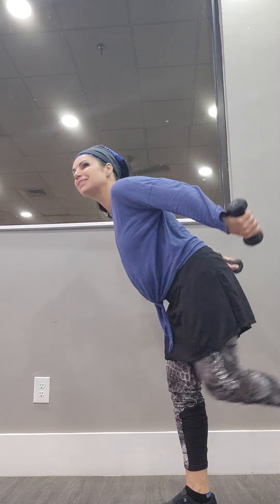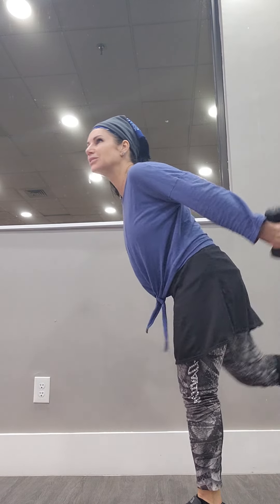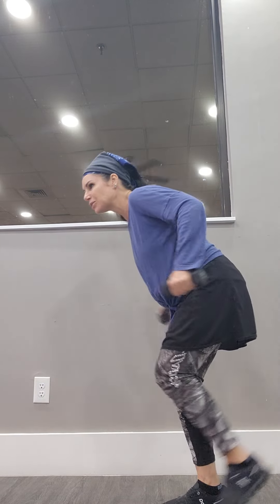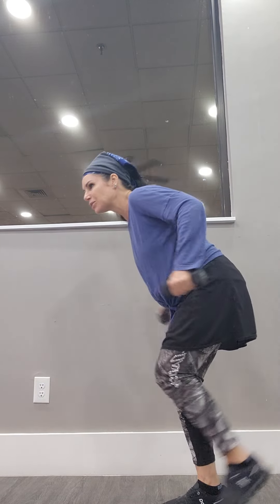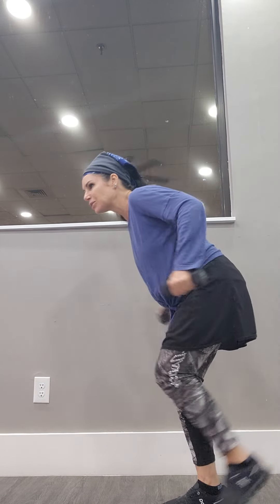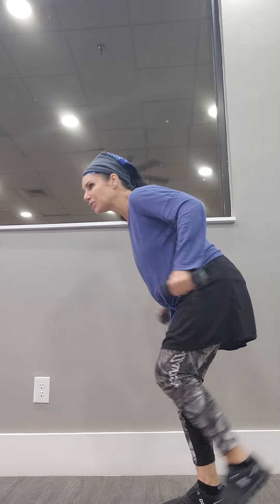Upperbody Shoulder triceps